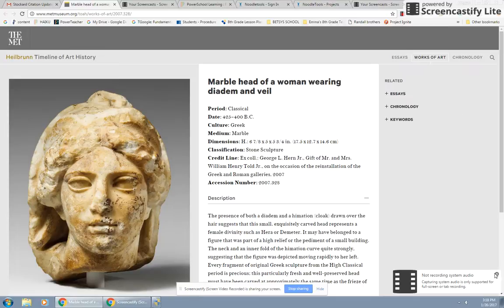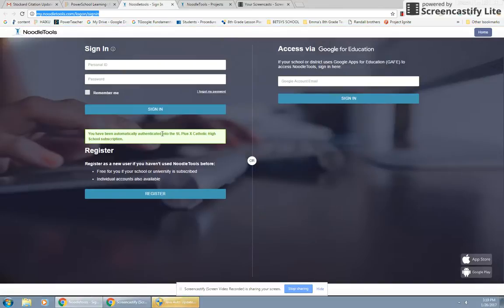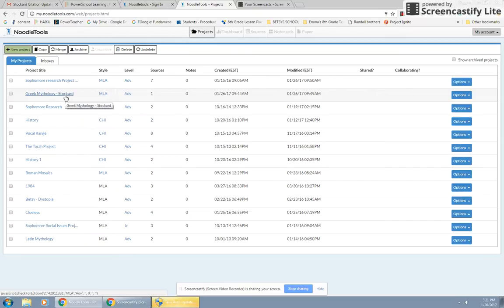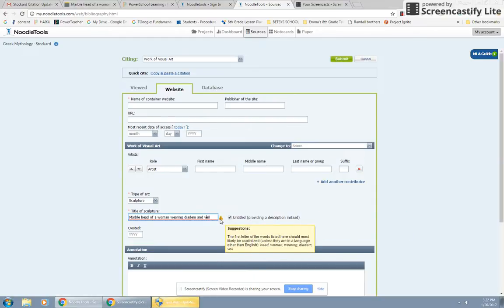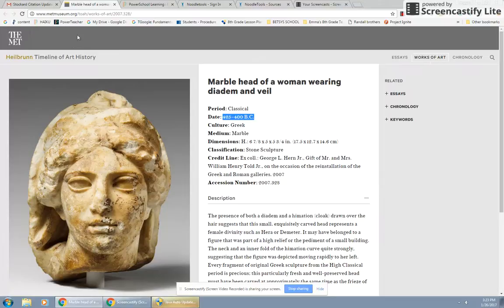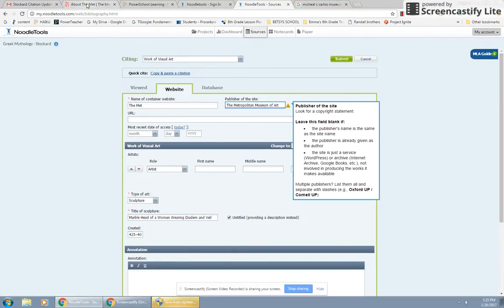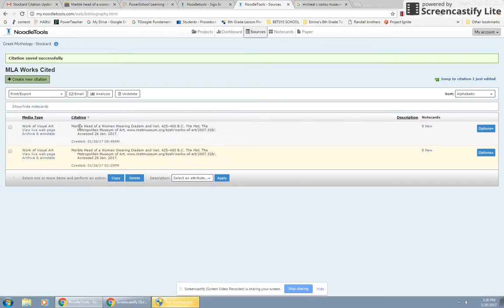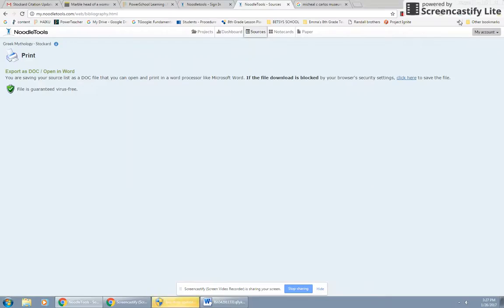Verifying and Citing a Work of Art from the Open Web